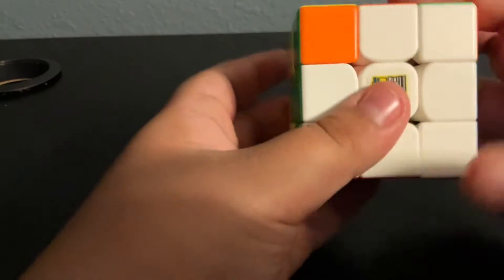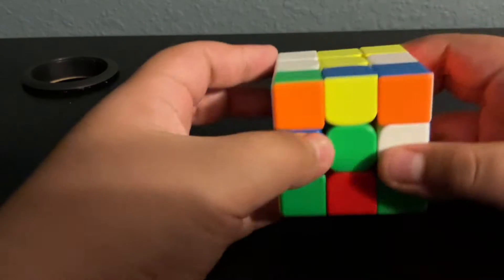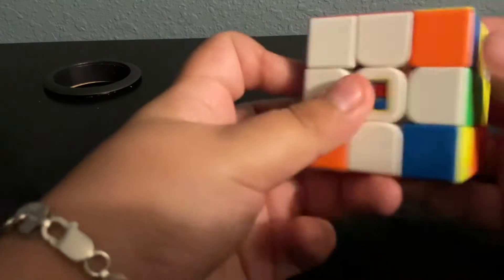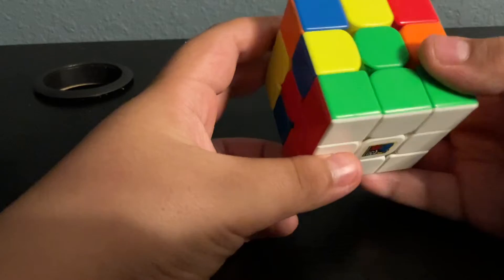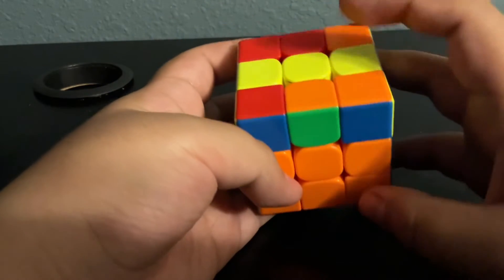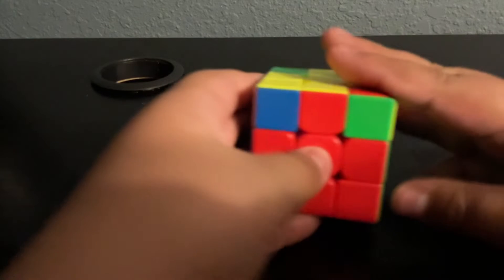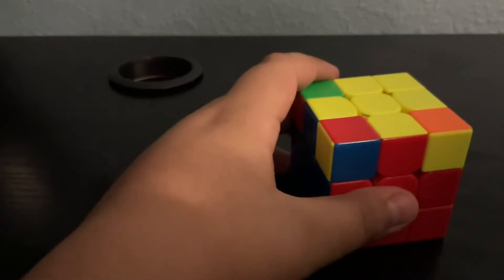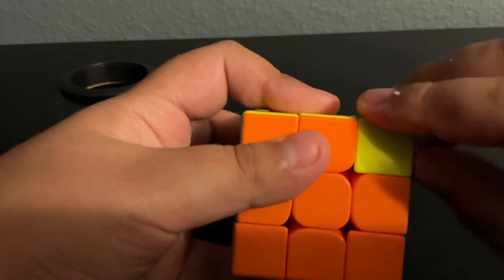How to solve a Rubik’s cube